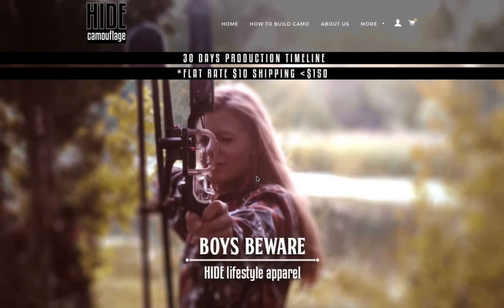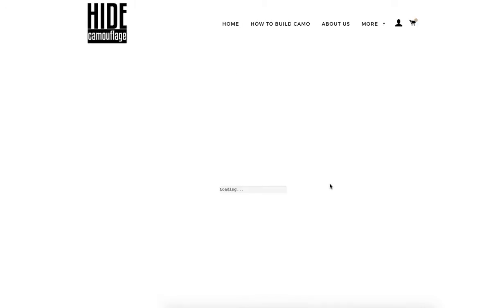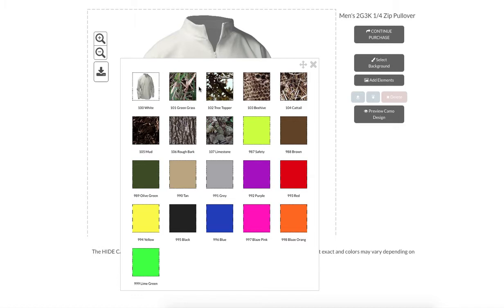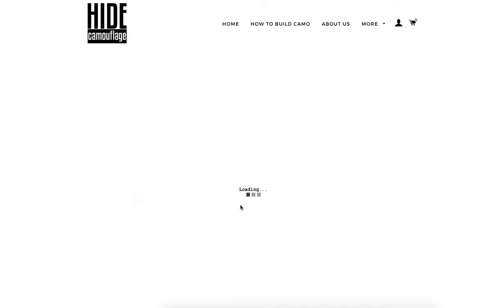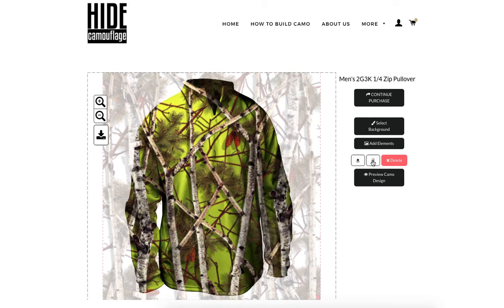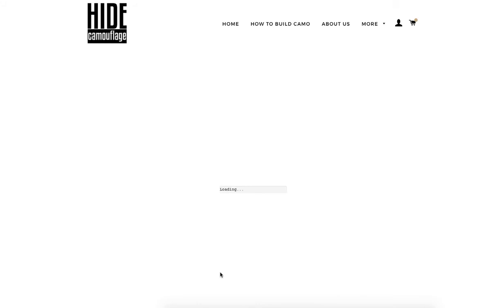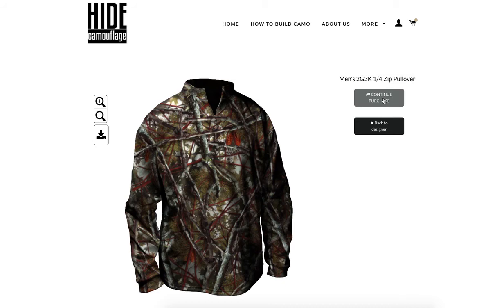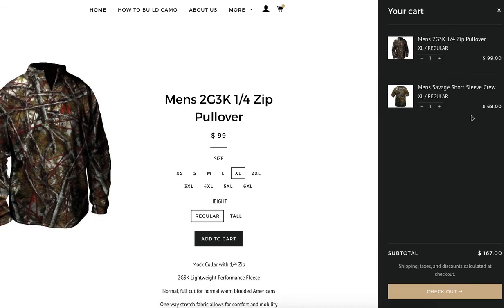HIDE CAMOUFLAGE BUILDER INSTRUCTIONS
Video tutorial of Hide Camouflage website and camo builder.